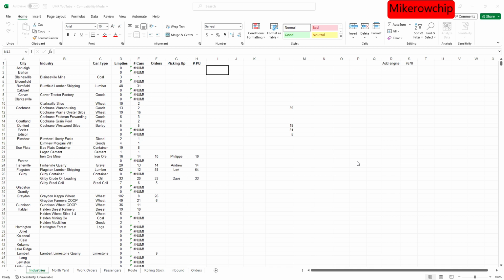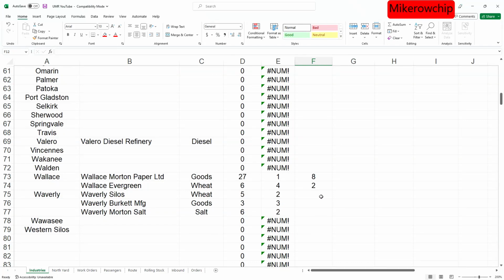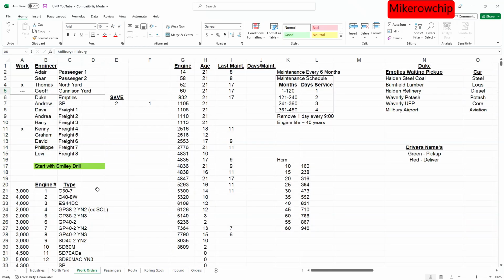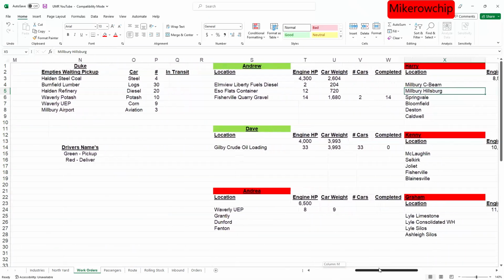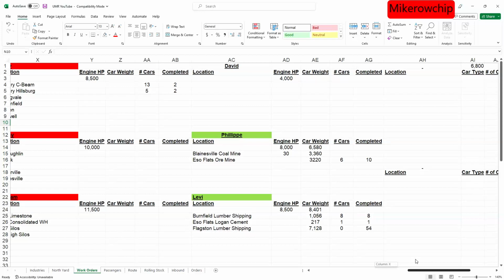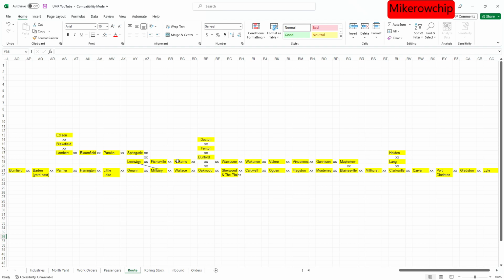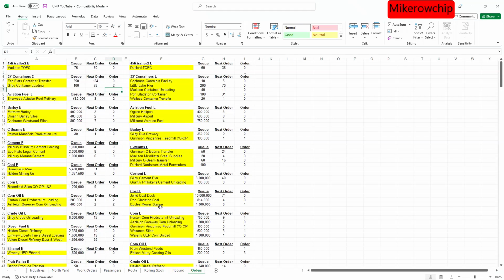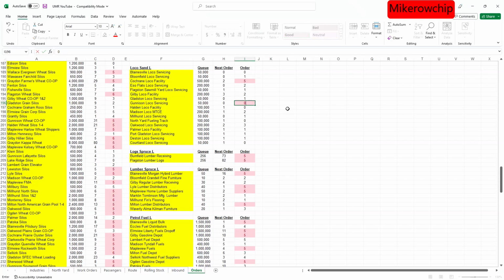Spread Sheet Tour for Trainz 2019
This is my spreadsheet, this is my train.  This ones for data, this ones a game.  This may not be the channel for you.